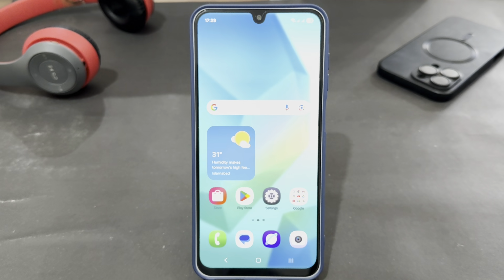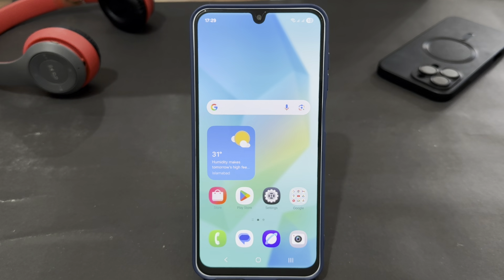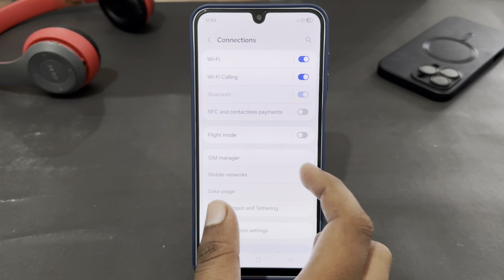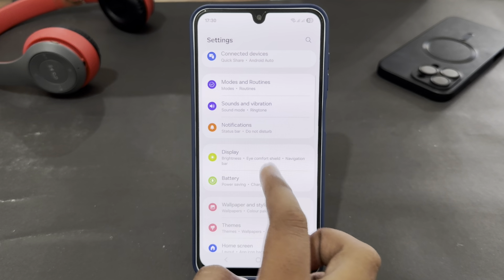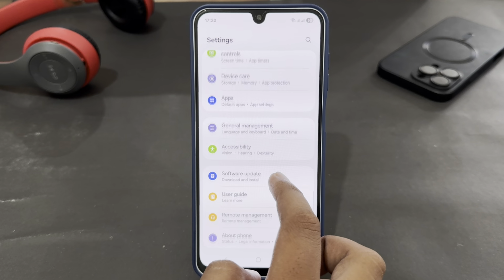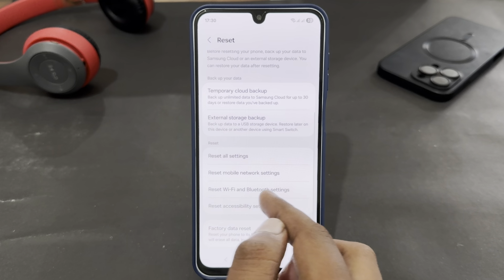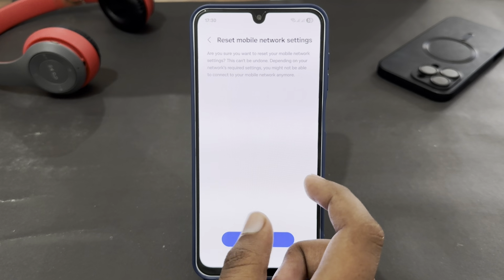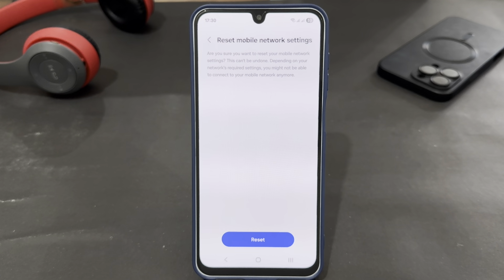How to Fix Mobile Data Network Issues on Any Samsung Phone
Video Description Example:

Having trouble with mobile data on your Samsung phone? In this video, I’ll show you quick and effective solutions to fix mobile data network issues on any Samsung device. Whether your data isn’t connecting or is slow, these tips will help you get back online fast!

Want me to include common fixes or a step-by-step troubleshooting guide?